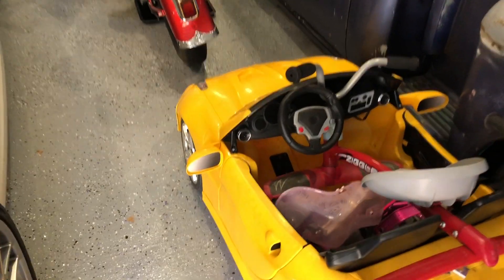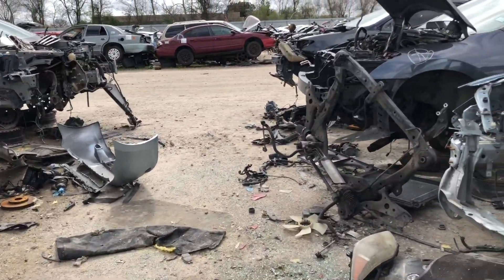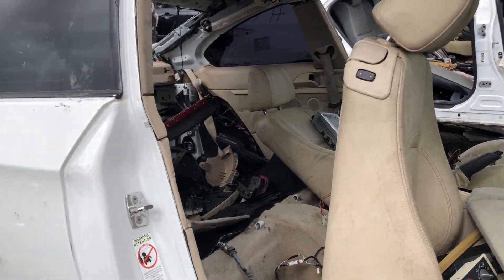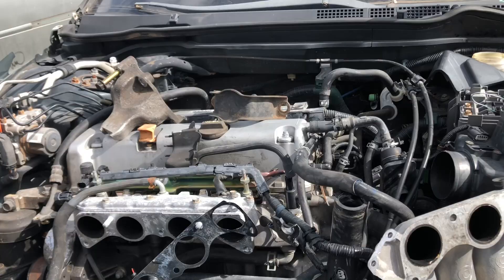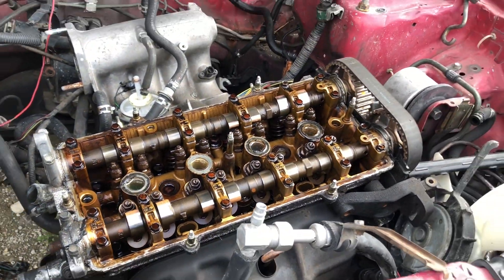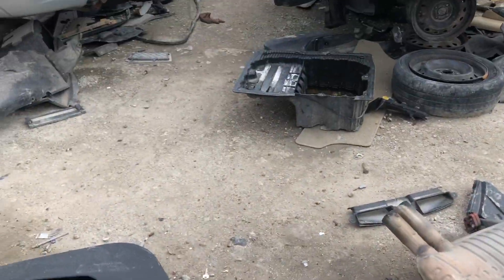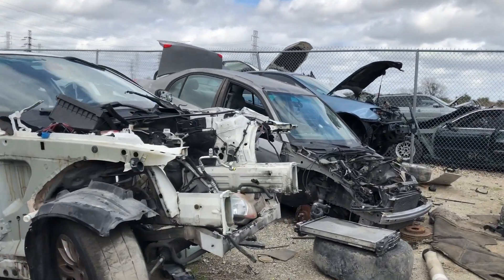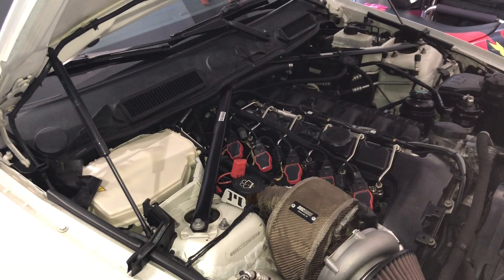Junkyard scores for the Single turbo N54 135i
Junkyard hunting for N54 parts.

My current mods:

Ghassan Automotive engine
   -Carrillo rods
   -JE pistons
   -Upgraded rod bearings
DocRace ST precision 6266
Wedge 93oct and E85 custom tune
Fuel-it stage 4 LPFP with Flex Fuel sensor
Fuel-it PI 750cc injectors
PI split second controller
15PSI Hobb’s switch
Bimmerlife R8 ignition coils
Wot box
VSRF 7” intercooler
VSRF Chargepipe
TIAL blowoff valve
TIAL Wastegates
BMS OCC
RB External PCV with Mishimoto OCC
Index 12 injectors
Aluminum radiator
Active Autowerks exhaust
Spec stage 3+ clutch and SMFW
H&R premium Coil overs
Apex arc 8 wheels
Federal 595RS RR tires
GFB 3 Electronic boost controller
RTD Short shift kit
Alcantara flat bottom steering wheel
LCI headlights
Black roof wrap
Carbon Fiber trunk lip